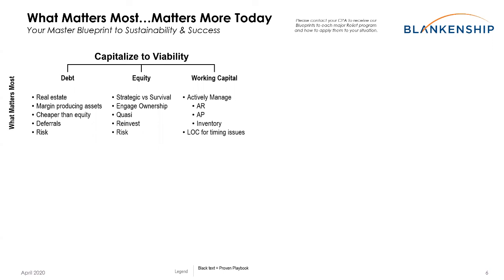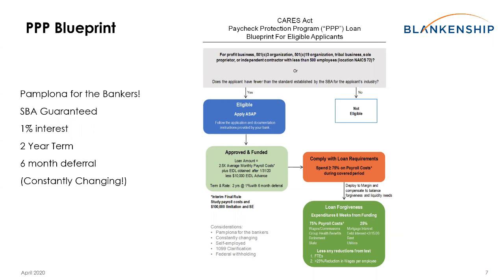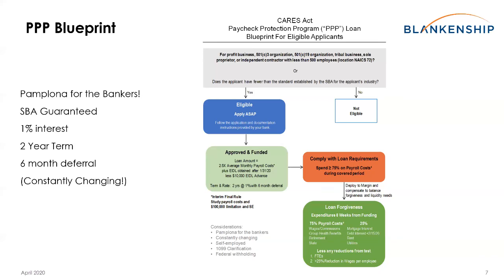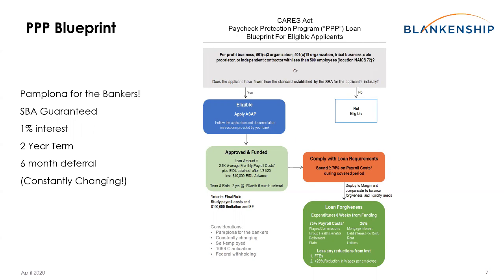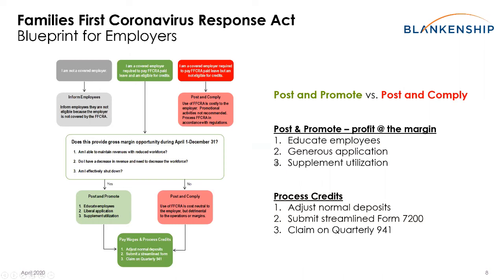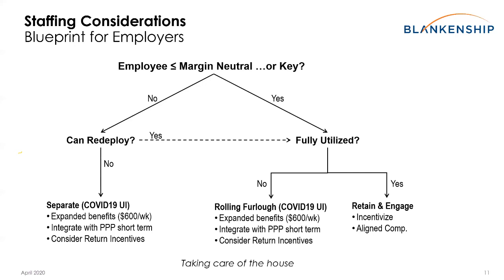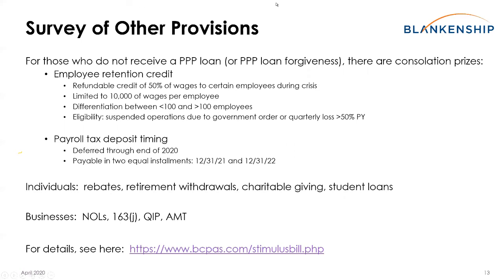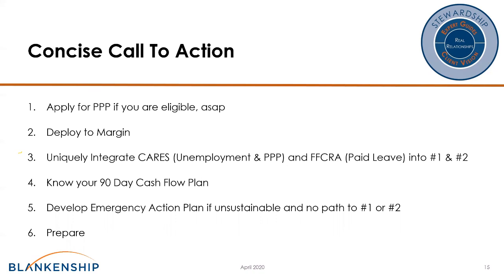Relief Consulting What Matters Most Matters More